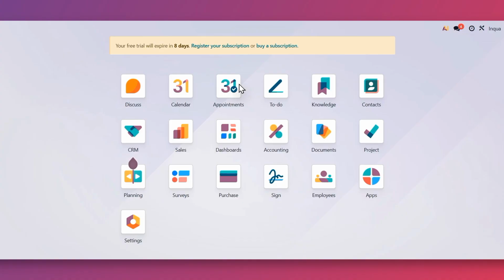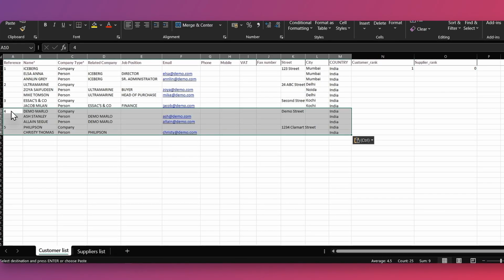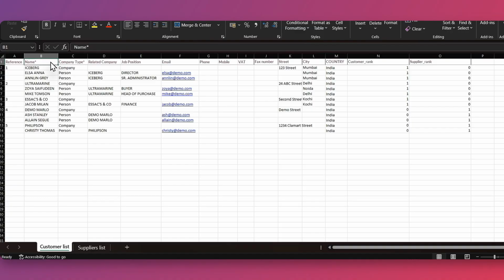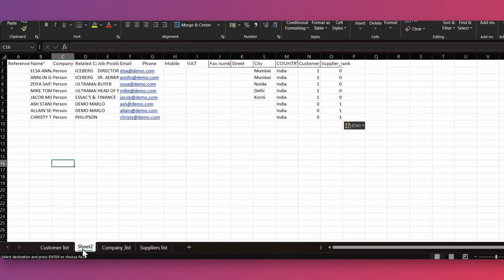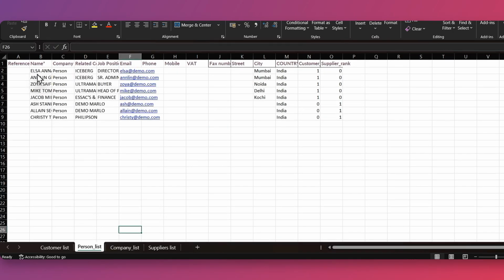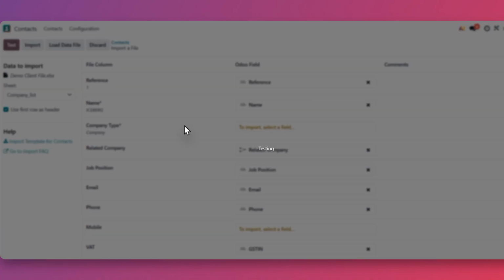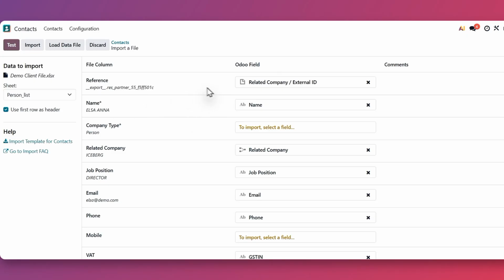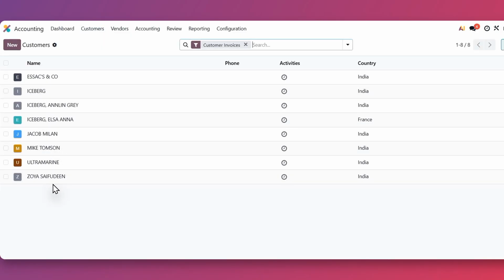How to Bulk Import Customers & Vendors with Rankings | Odoo 19 Contact Import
Master Odoo 19 data migration! In this tutorial, we dive deep into how to bulk import customers and vendors while ensuring your customer and vendor rankings are set correctly from the start. We also solve the common challenge of mapping individuals to parent companies so your contact hierarchy remains perfectly organized.

Whether you are migrating from an older version or setting up a new database, understanding the relationship between parent_id, is_company, and rankings is essential for a clean Odoo 19 implementation.

Work with an Official Odoo Partner
Need expert implementation or training? Infintor Solutions is here to help you scale. We specialize in seamless migrations and custom Odoo ecosystems designed for your business growth.